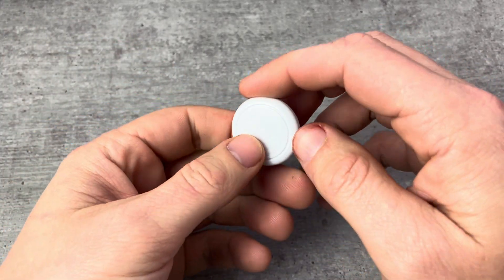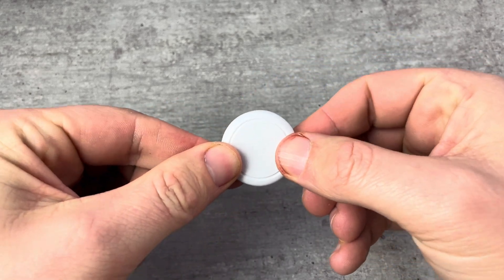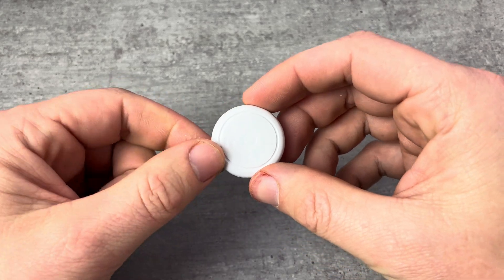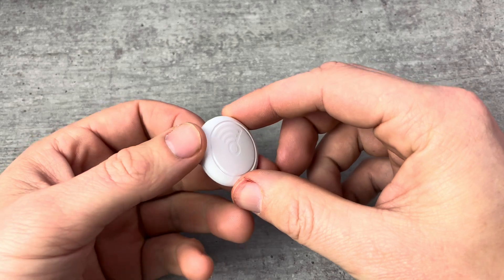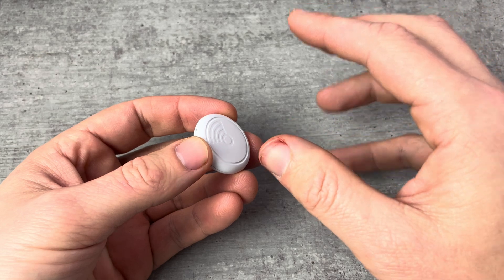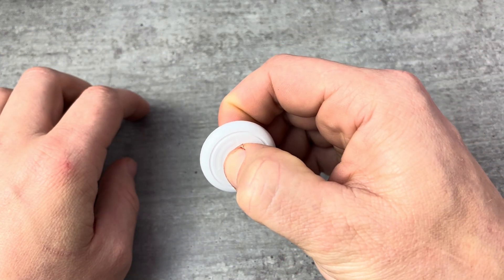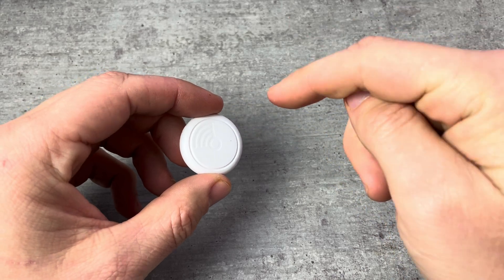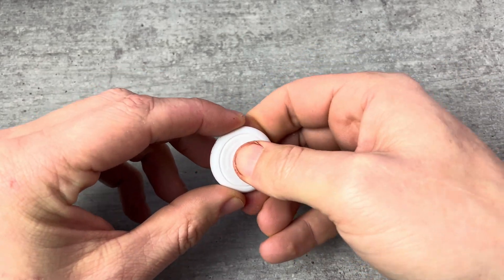Factory Reset Luubom Smart Tag NLT 10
If your Luubom Smart Tag is not working or not pairing or connecting to the Find My app or your iPhone and you are troubleshooting, or you just want to delete the smart tag and set it up like new, you can perform this hard factory reset.